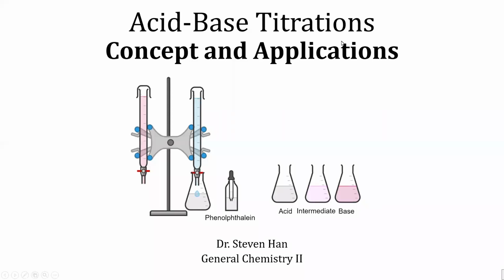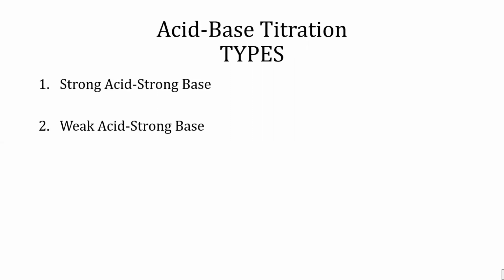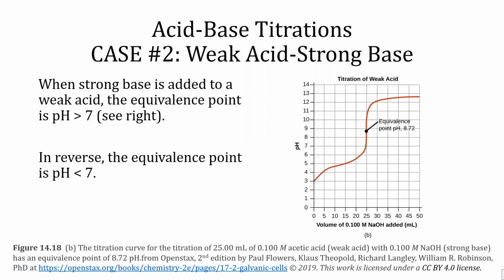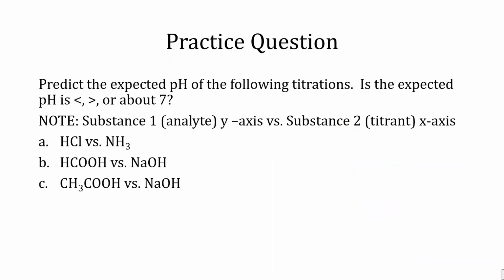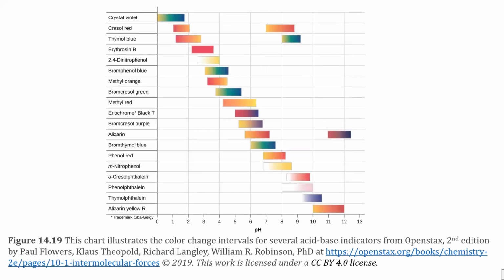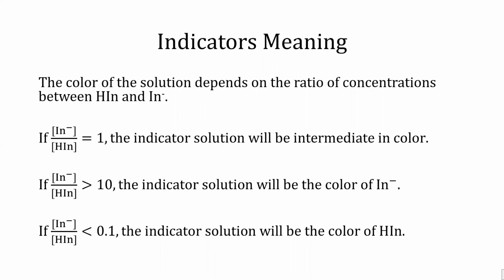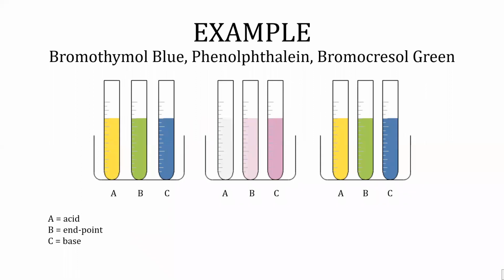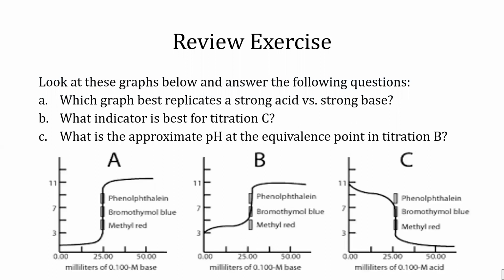Acid Base Titrations Concepts and Applications revised 08162020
Students will learn the different types of acid-base titrations exists and learn the importance of indicators to this type of analysis.